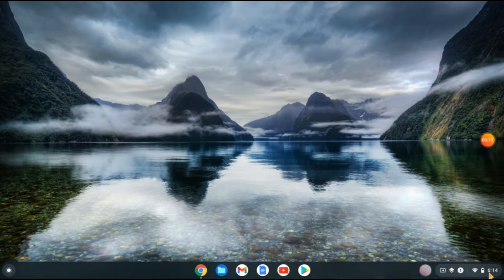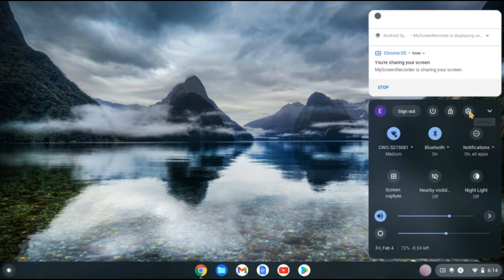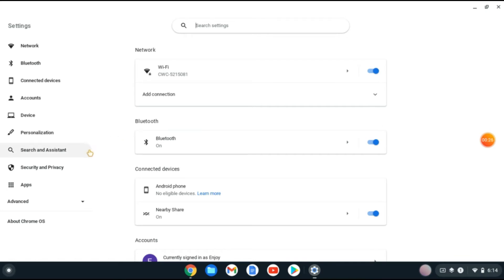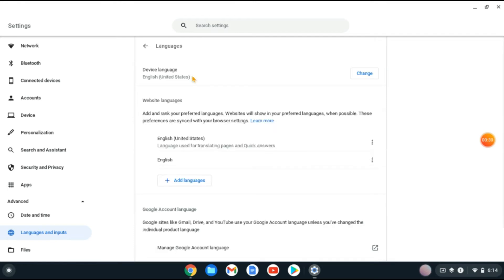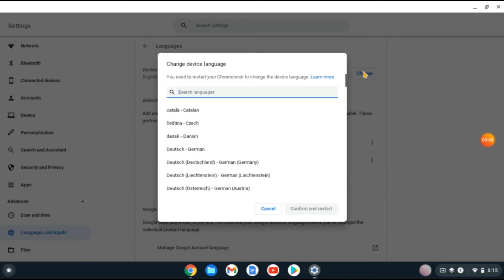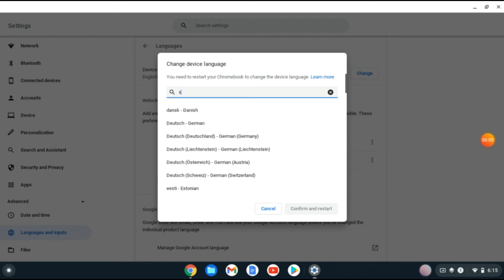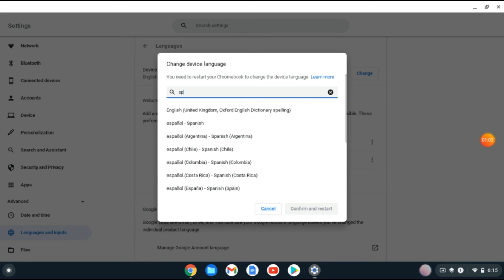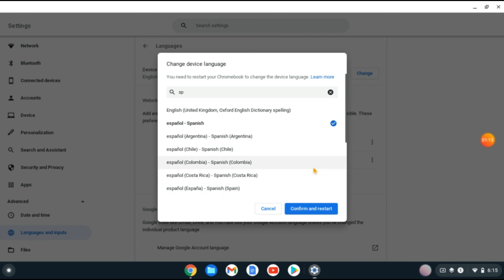how to change language on chromebook,how to change language on chromebook back to english